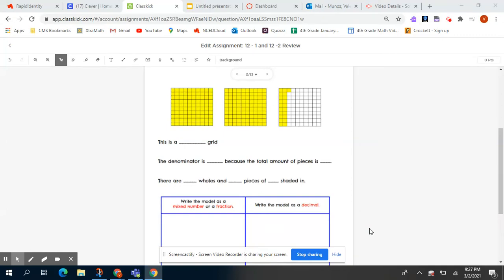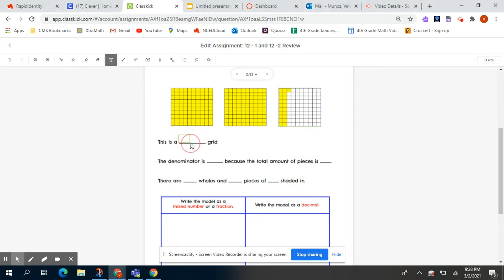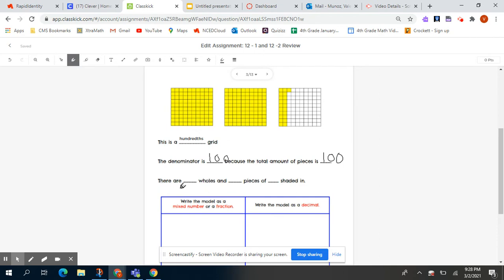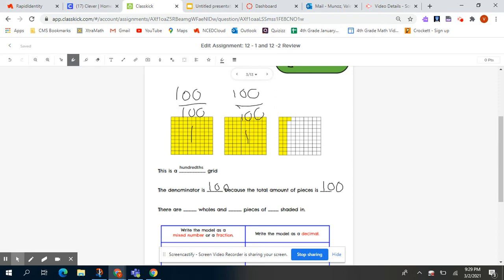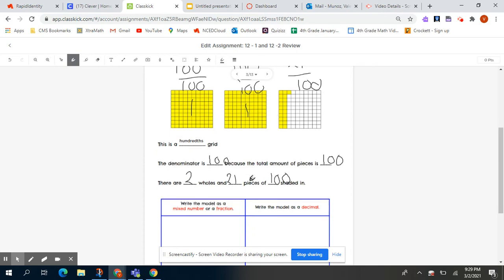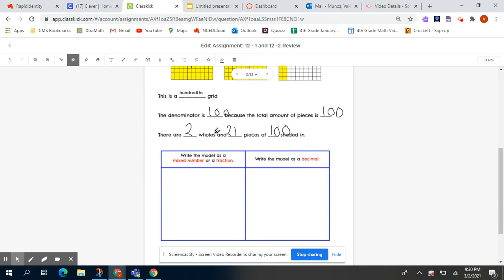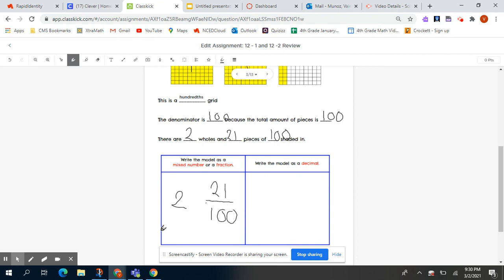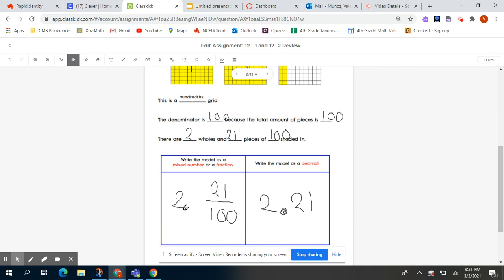12-1 Hundredths Review